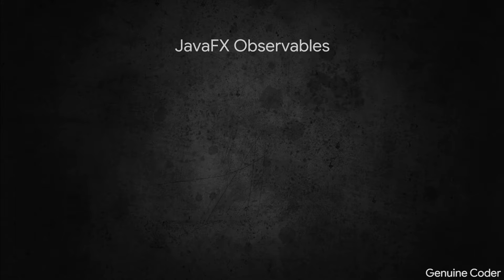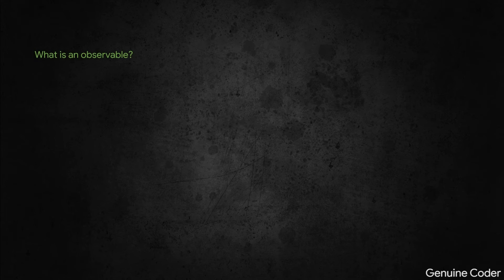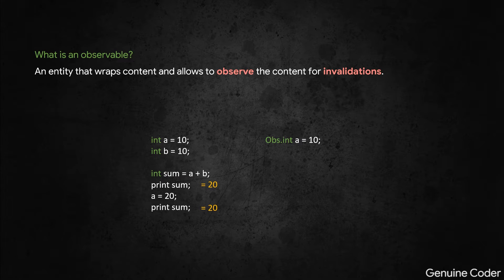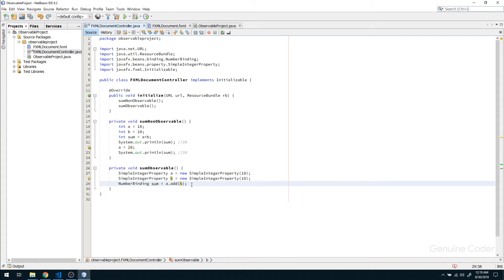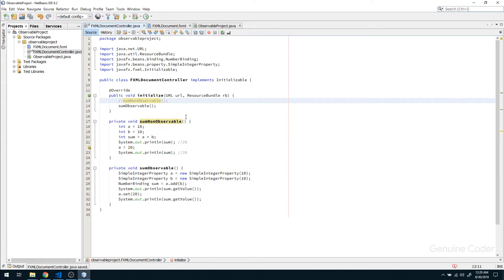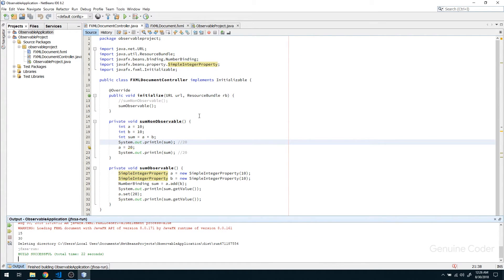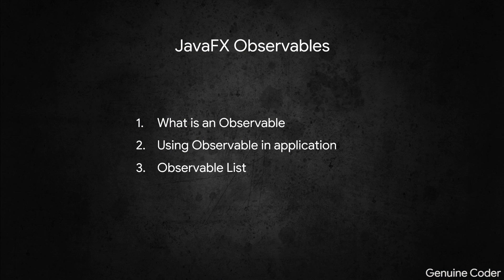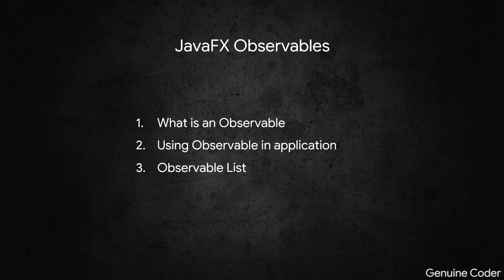JavaFX Observables - Observe your data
According to the official documentation, JavaFX Observable is an entity that wraps content and allows to observe the content for invalidations.

You can make use JavaFX observable in normal java applications too,  you just have to make sure that the JavaFX runtime is available in your classpath.

This video explains the basics as well as real world use cases of JavaFX observable properties. Observables allows JavaFX Binding which allows to define a strict relationship between variables. JavaFX provides a set of predefined observable classes for using this feature directly out of the box.

Some of the ready-to-use observable implementations are given below.
SimpleBooleanProperty
SimpleDoubleProperty
SimpleFloatProperty
SimpleIntegerProperty
SimpleListProperty
SimpleLongProperty
SimpleMapProperty
SimpleObjectProperty
SimpleSetProperty
SimpleStringProperty
SimpleStyleableBooleanProperty
SimpleStyleableDoubleProperty
SimpleStyleableFloatProperty
SimpleStyleableIntegerProperty
SimpleStyleableLongProperty
SimpleStyleableObjectProperty
SimpleStyleableStringProperty